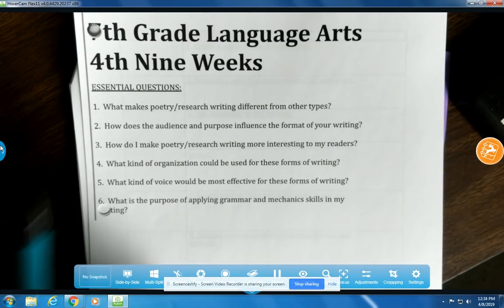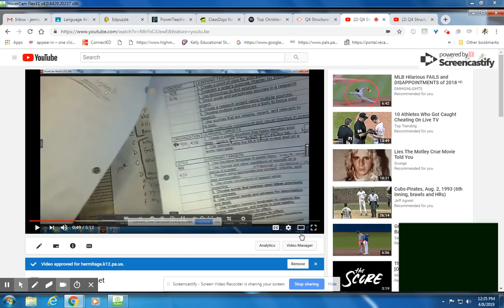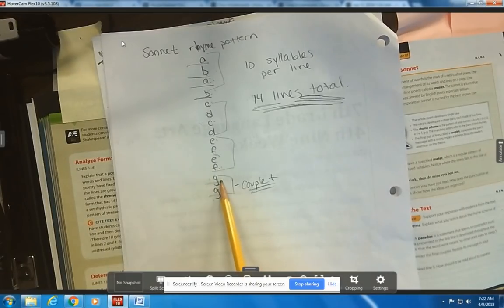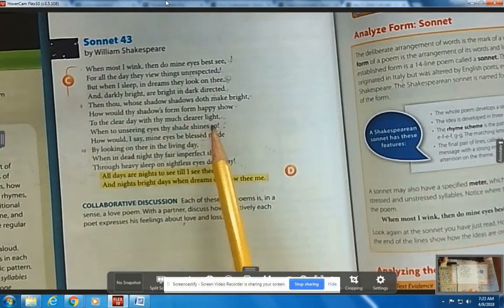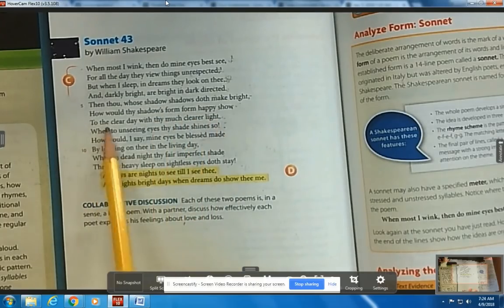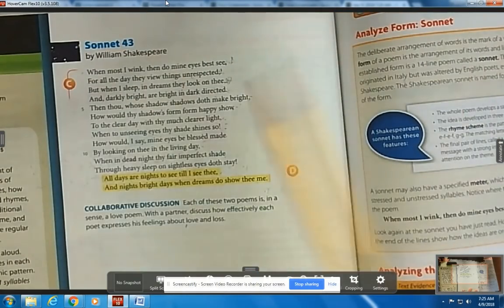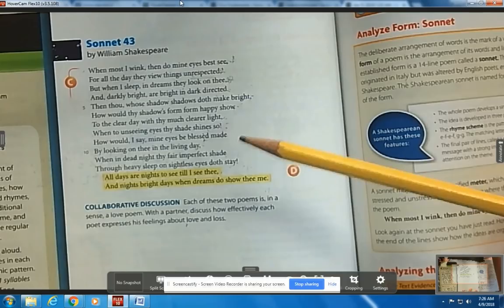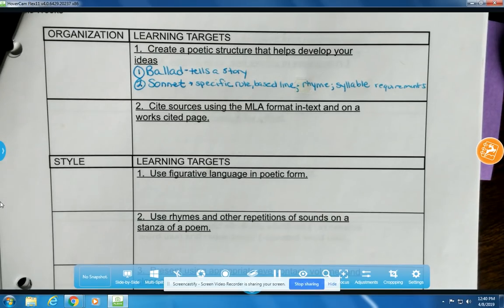Q4 Organization LT#1: Sonnet